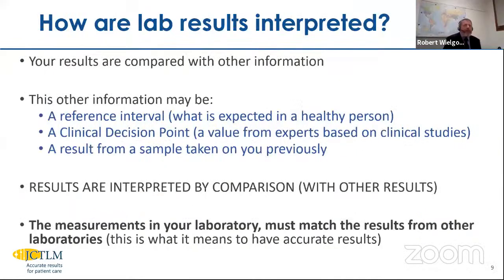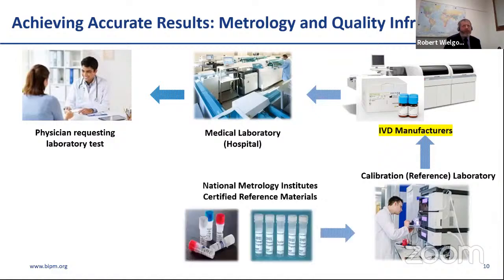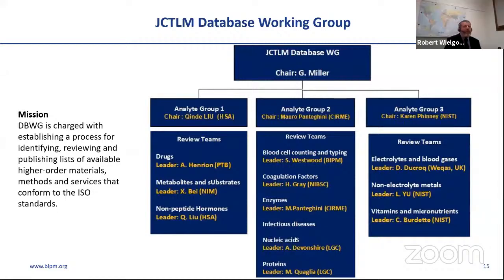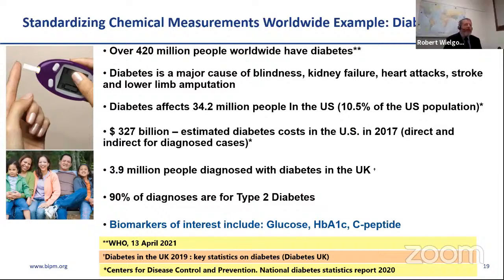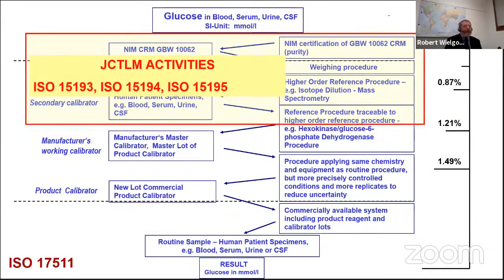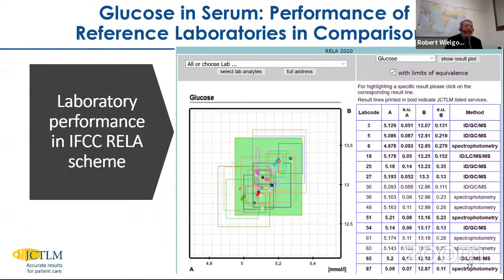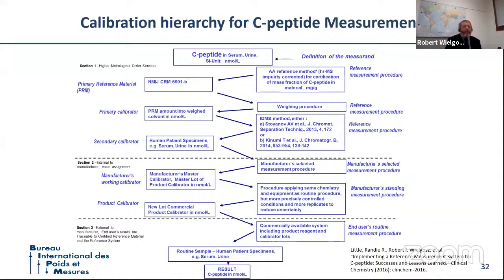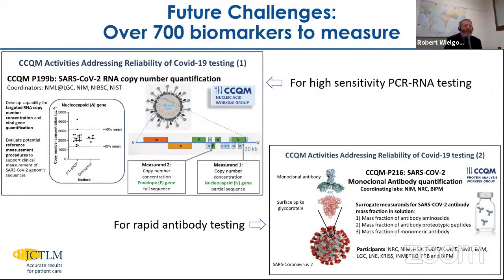Международная публичная дискуссия "Измерения для здоровья"